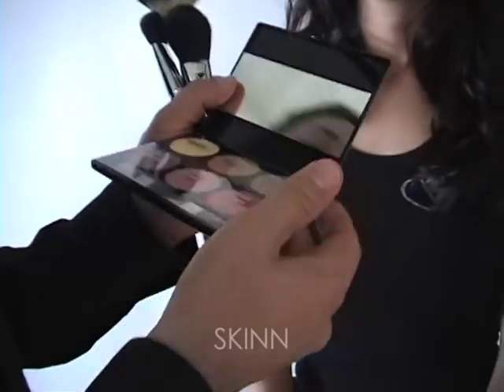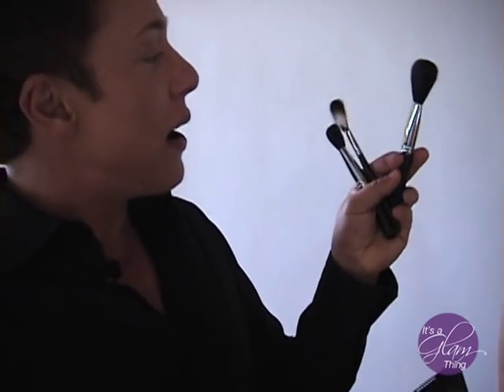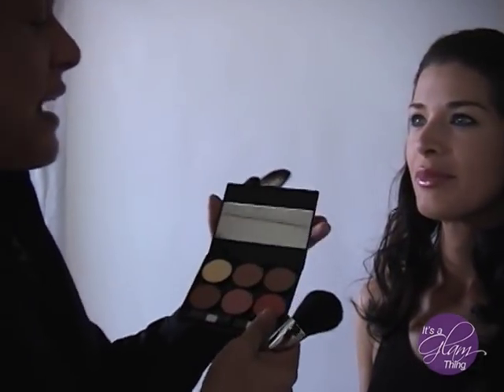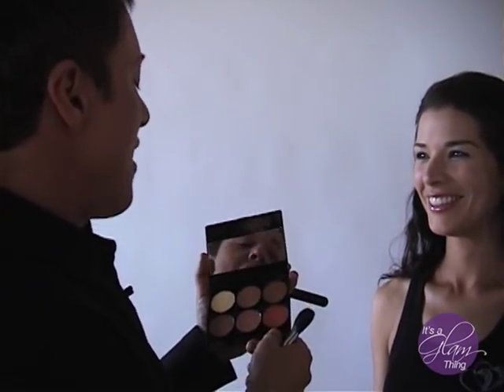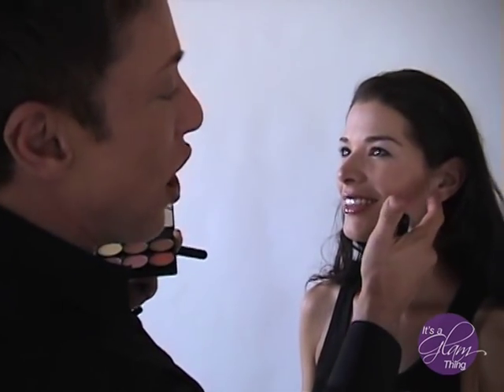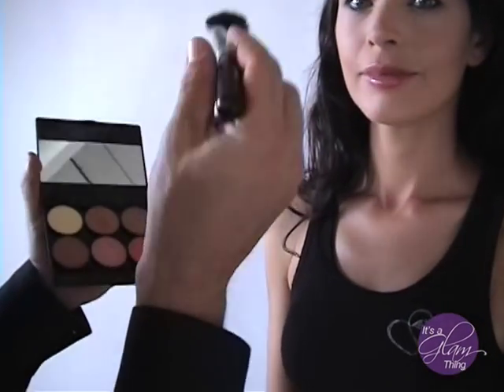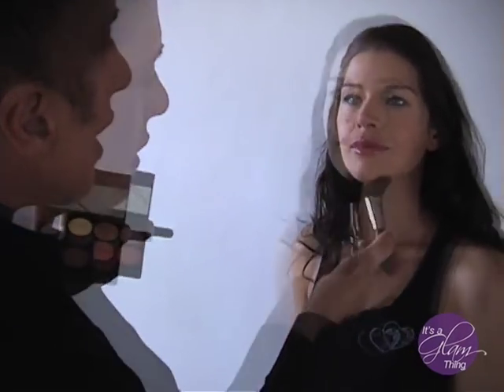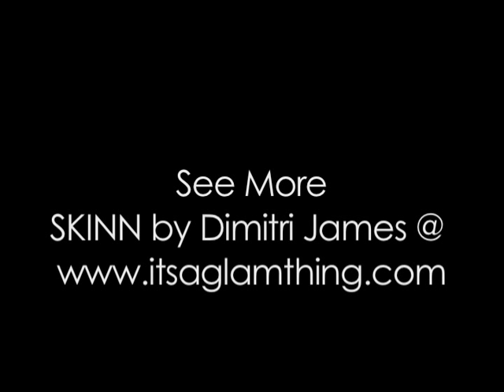Get Glam TV Show 1.01-Dimitri James SKINN Cosmetics Fabulous Face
PART 1-Sarah Nean, the It's a Glam Thing "Get Glam" roving field producer/director, visited with Dimitri James Skinn Cosmetics at the Russell Baer Photography Studios for a "how to" get a Fabulous-looking Face with Highlight, Blush, Bronze & Sculpt Kit featuring TLC Overhaulin's Adrienne Janic